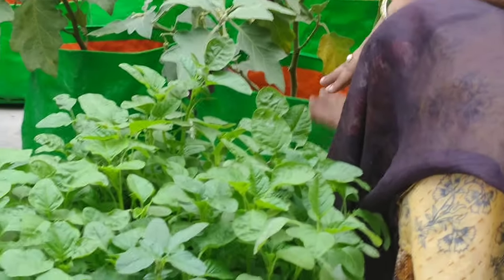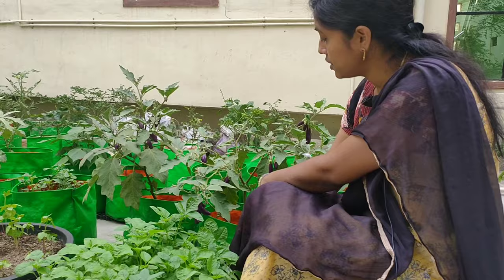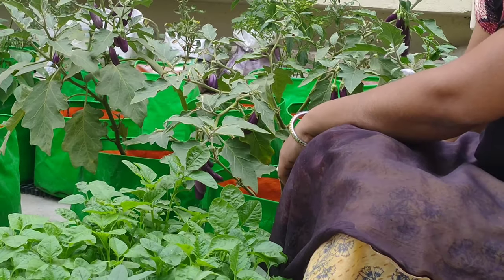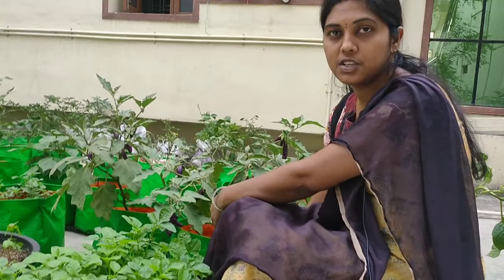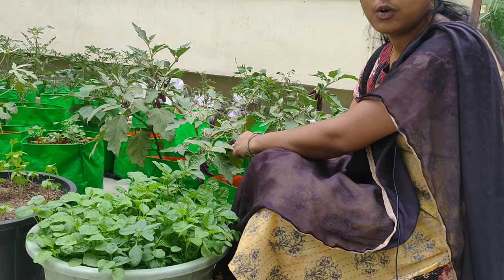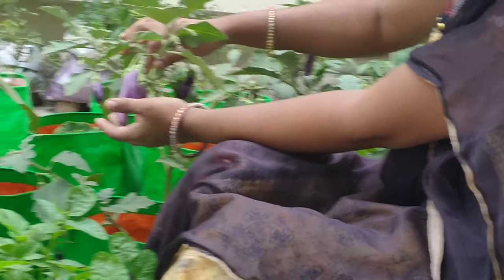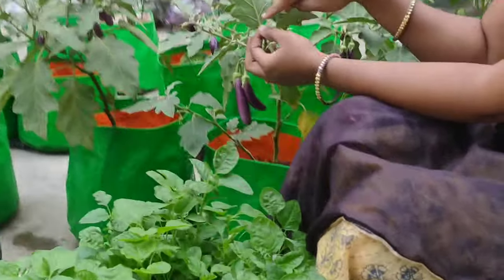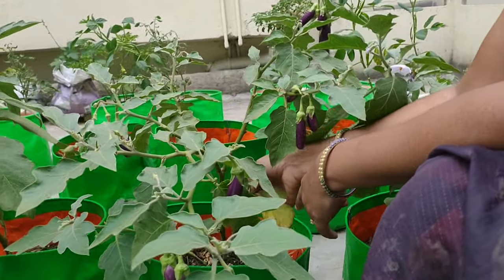వంకాయలు బాగా కాయాలంటే,పూసినప్రతిపువ్వు కాయగామారాలంటే తీసుకోవాల్సినజాగ్రతలు,పోషకాలు,పెస్ట్ కంట్రోలర్స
వంగ మొక్క కి పూత రాలిపోతుంటే పాటించాల్సిన ముఖ్యమైన , సులువైన టిప్స్ మీ కోసం.
Brinjal/egg plant  Repotting Video link

Brinjal / Egg plant growing time video link

For All Gardening related Video, here is the Gardening Playlist Link

Flowering starts video for Brinjal/egg plant link

Please watch the video completely for knowing best gardening ideas .
 Please do
Watch. Like. Share.

Hello Friends,
I'm Sowmya Youtuber "Sowmya smart home" In our channel we deal with received, vlogs, health tips, suggestions for kids and gardening .

Gardening Related Videos links are addressed below.

howtosavewaterforplantsI summer

Click on the below links